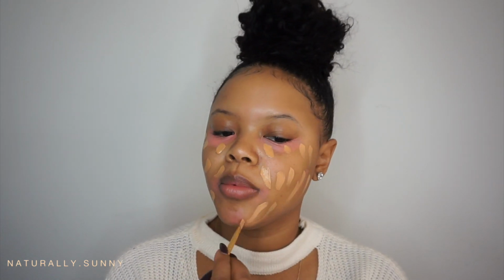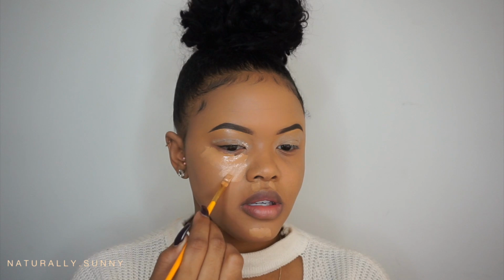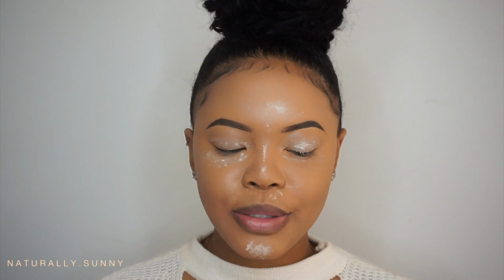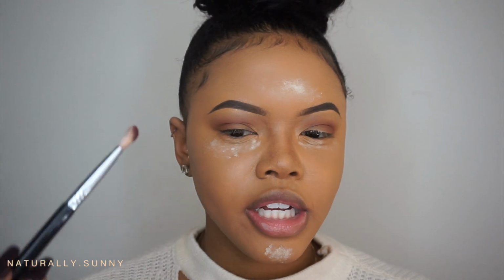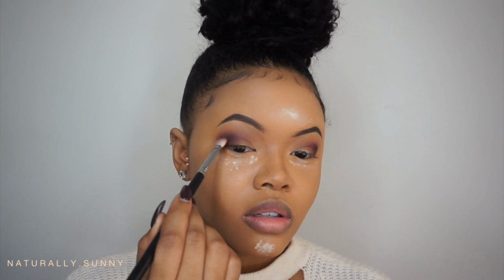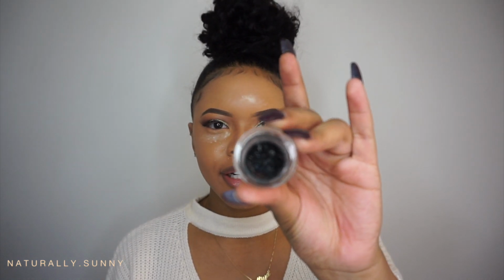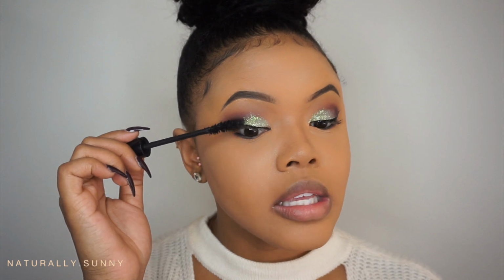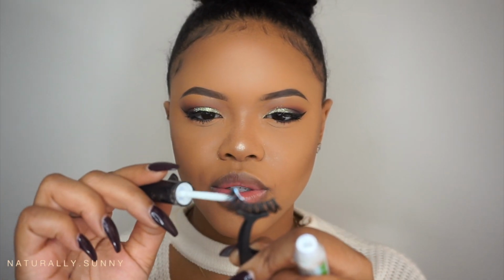WATCH ME SLAY MY MAKEUP | NATURALLY SUNNY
OPEN ME BABE'S💕💕

Hello my beautiful Glow Gang! I wanted to show you all a slight transformation video and this cute little glitter smokey eye! I hope you enjoyed it!!

🌻Send me whatever you like!!
Naturally Sunny
Lanham, MD 20706

PRODUCTS USED
FACE
+MAC fix plus
+ABH Cream Contour Kit- Medium
+Smashbox Foundation- 3.15 & 3.35
+Loreal True Match Foundation- C6
+Eleven08Cosmetics Concealer- Medium
+ABH Dip Drow- Dark Brown
+Makeup Geek Contour Powder- Complicated & Half Hearted
EYES
+Morphe Palette- 350
+MG- Cocoa Bear
+MG- Cherry Cola
+MG- Taboo
+NYX Mixing Medium
+NYX Loose Glitter- Ice
+UD Liquid Liner-
+MORPHE Gel liner- Slate

LIPS
+NYX Butter Gloss- Cinnamon Roll
+ MAKEUP FOREVER- Mat 1

MUSIC
+WYLIN- Dat Girl

SUNNY EQUIPMENT
Camera: Sony a5000
Lights: Diva Ring Light
Editing: iMovie